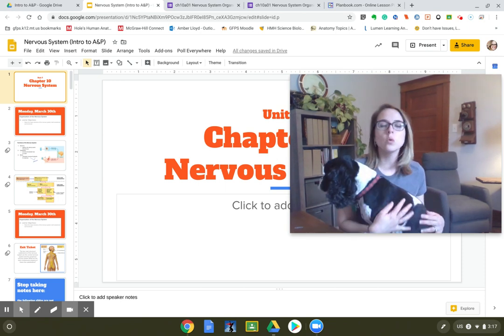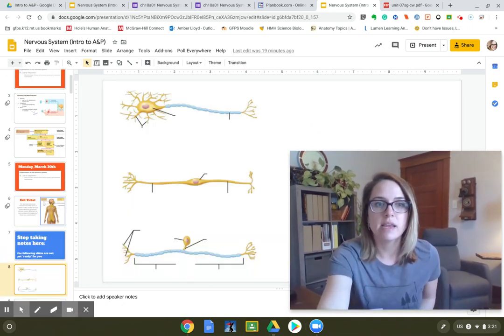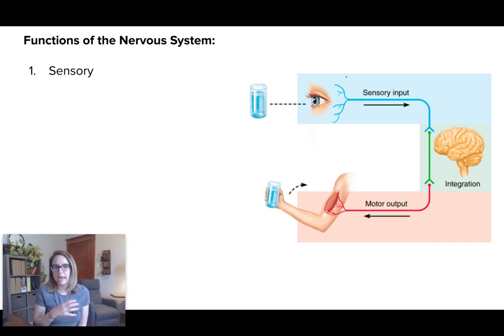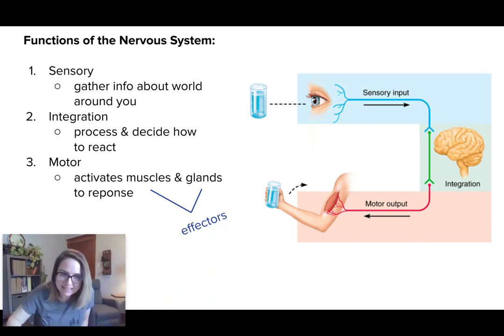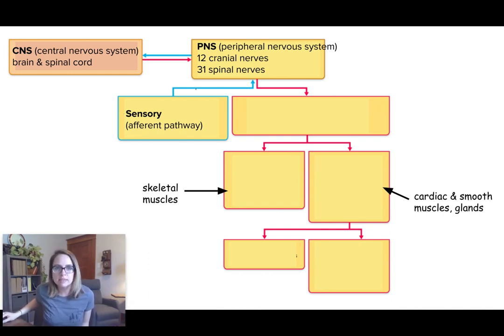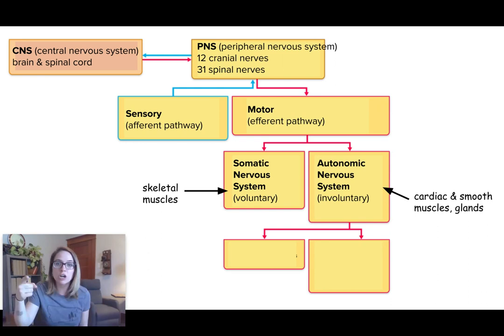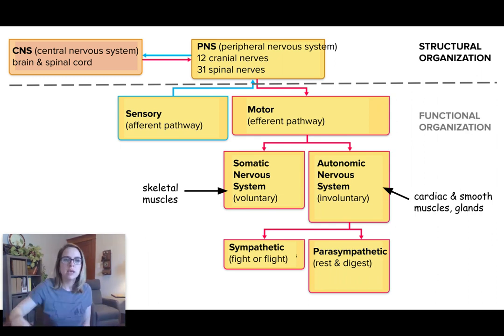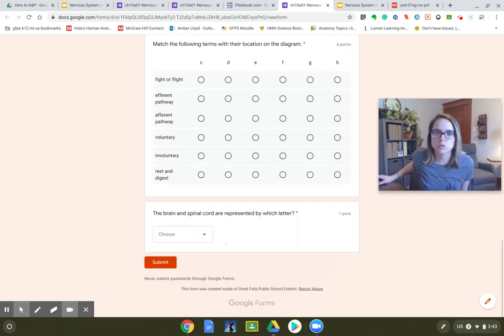Nervous System: Organization of the Nervous System (Mon 3/30)